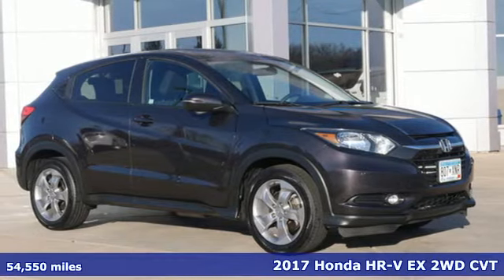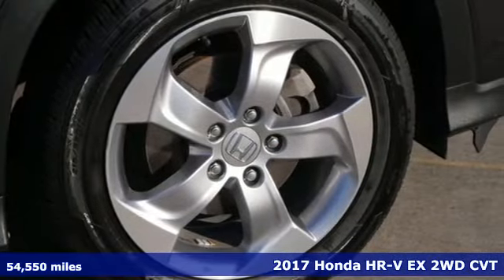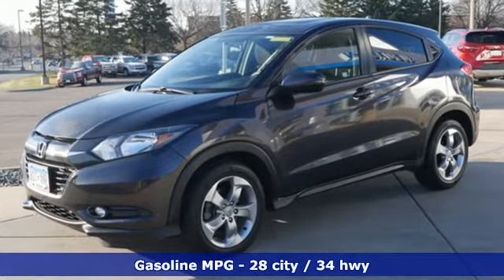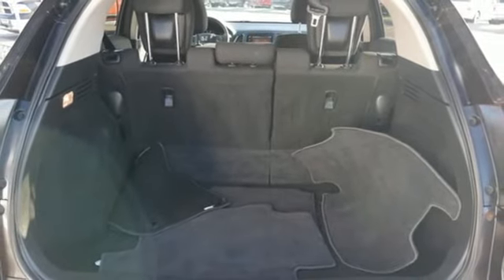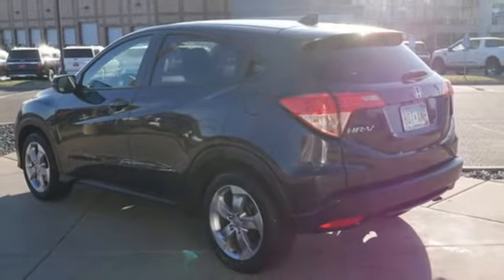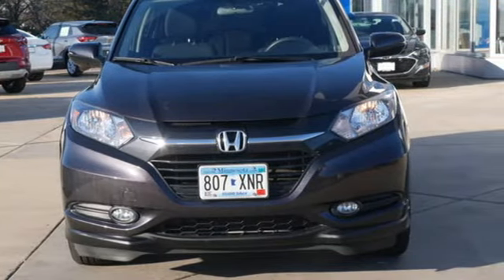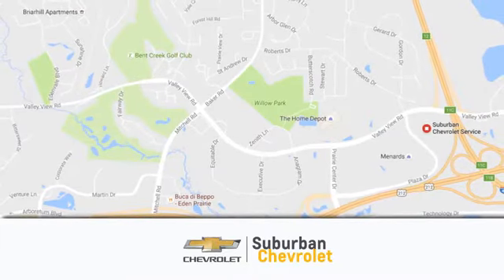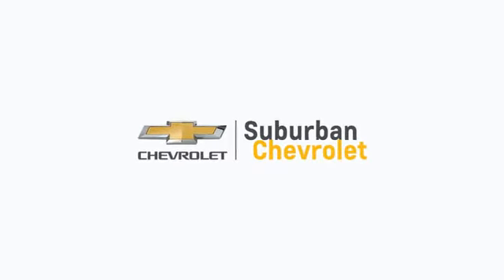Used 2017 Honda HR-V Eden Prairie MN St Paul Minneapolis, MN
Year: 2017
Make: Honda
Model: HR-V
Trim: EX 2WD CVT
Engine: 109 L 4 Cylinder Engine Cyl.
Transmission: CVT Transmission
Color: Crystal Black Pearl
Interior: Black
Mileage: 54550
Stock #: 201562C
VIN: 3CZRU5H58HG703663
Recent Arrival! *EXTENDED WARRANTY AVAILABLE, *LOCAL TRADE, *NON SMOKER, 1 OWNER, LEATHER HEATED SEATS, AUTOMATIC CLIMATE CONTROL, POWER MOONROOF.brbrCARFAX One-Owner. Priced below KBB Fair Purchase Price! 2017 Honda HR-V EX Black FWD CVT 1.8L I4 SOHC 16V i-VTEC 28/34 City/Highway MPGbrbrbrWE MAKE IT HAPPEN!!brAwards:br * 2017 KBB.com 10 Most Awarded Brands * 2017 KBB.com Brand Image AwardsbrKelley Blue Book Brand Image Awards are based on the Brand Watch(tm) study from Kelley Blue Book Market Intelligence. Award calculated among non-luxury shoppers. Kelley Blue Book is a registered trademark of Kelley Blue Book Co., Inc.

Address:
494 & Highway 5